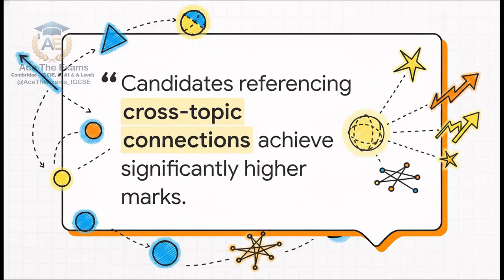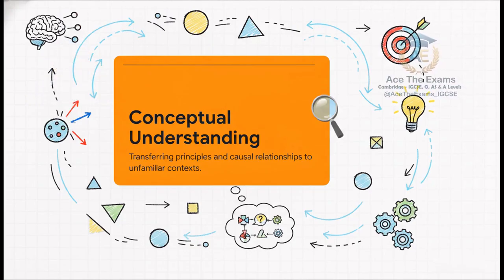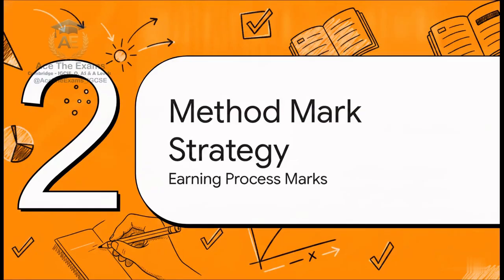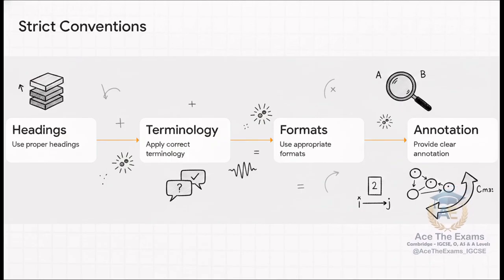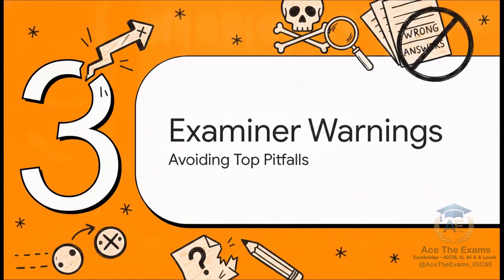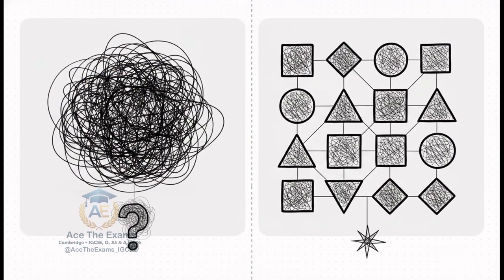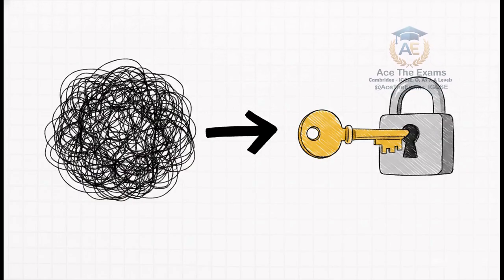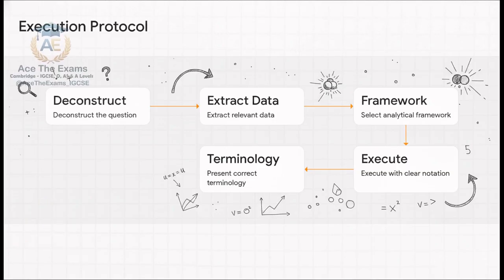Velocity Vector Position Additional Mathematics 0606 | IGCSE | Ace The Exam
Velocity vector position additional mathematics 0606 for @@phrase1@@.
This @@phrase3@@ lesson explains velocity vector position with syllabus-focused revision, exam technique and past-paper style practice.

Chapters
00:00 Intro
02:51 Section 1
05:42 Section 2
08:33 Section 3